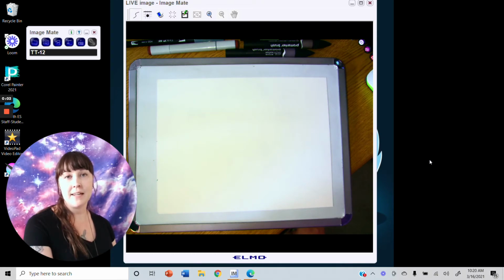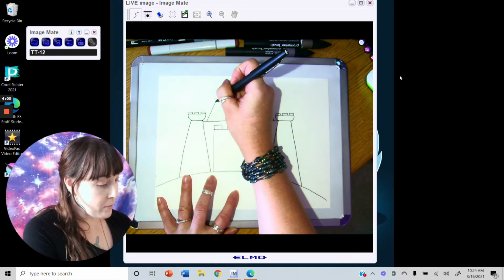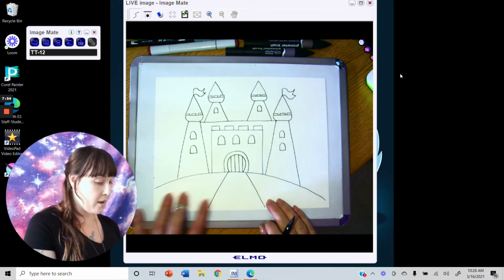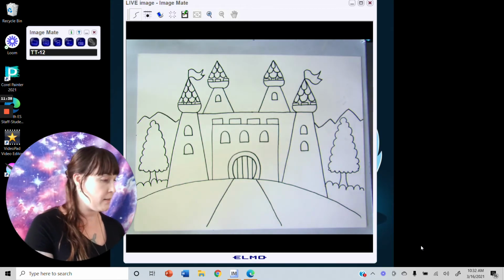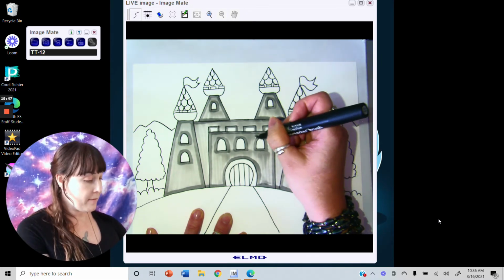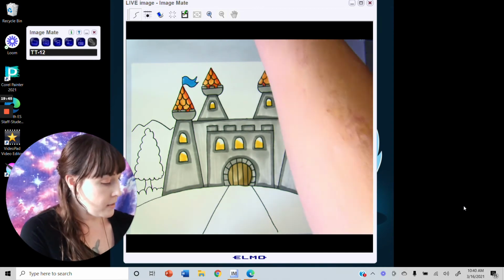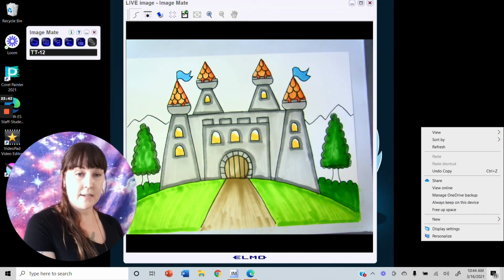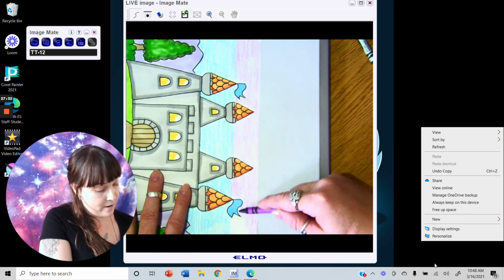Castle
This is a drawing tutorial I made for my students for creating a castle. I will take you through the process step by step. You can stop and color whenever you like or stay with me until the end to learn some great tips for coloring.